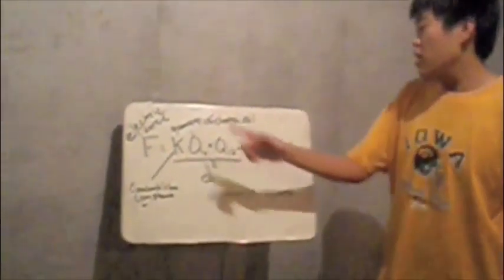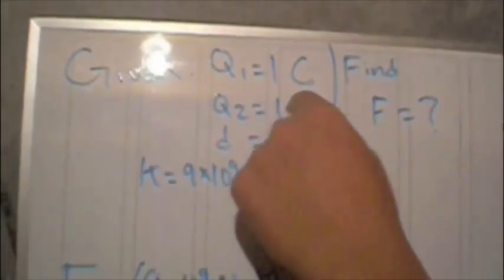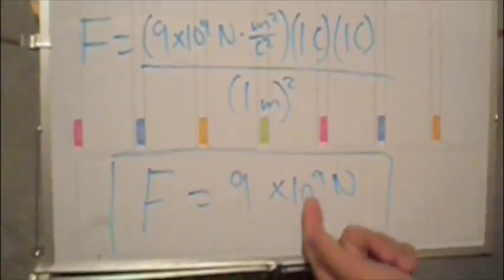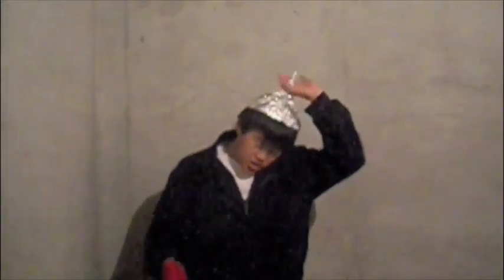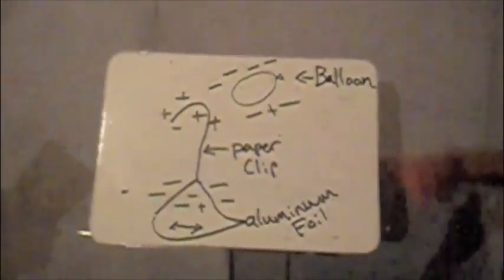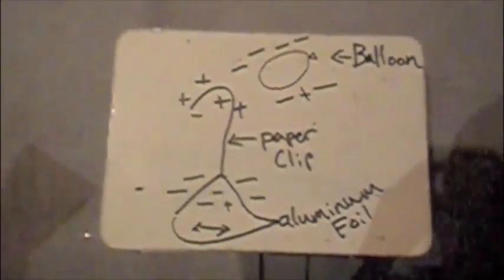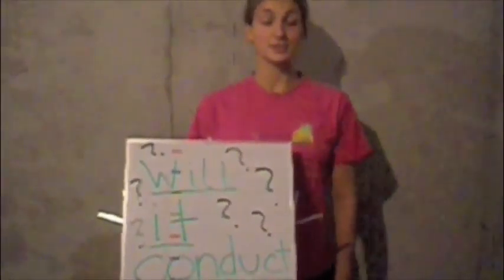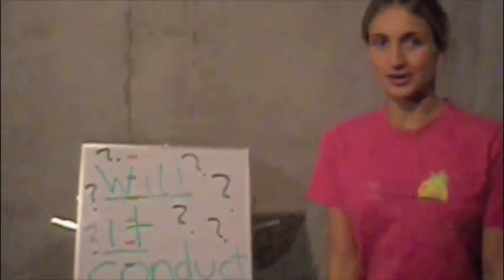Physics Video (part 1)